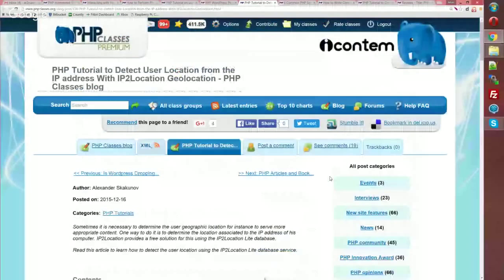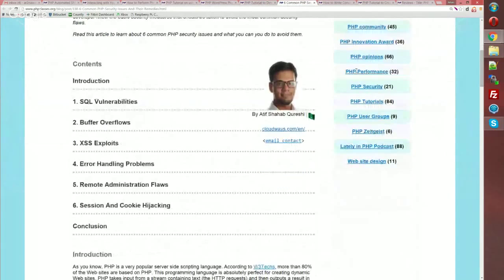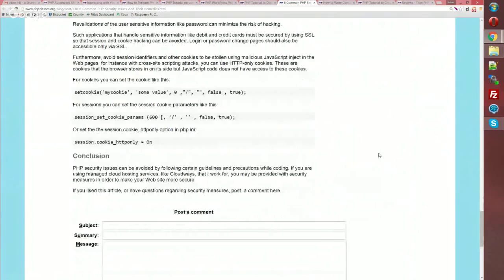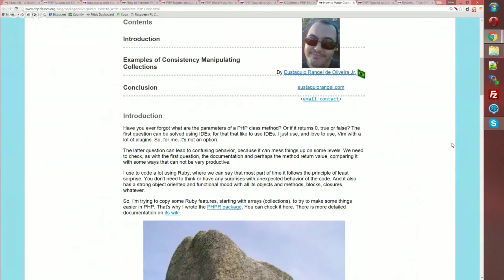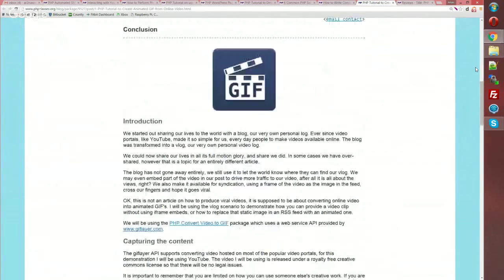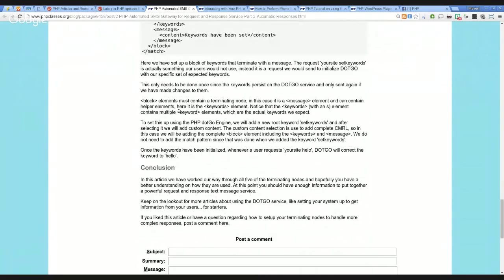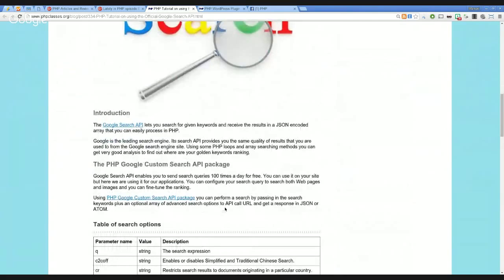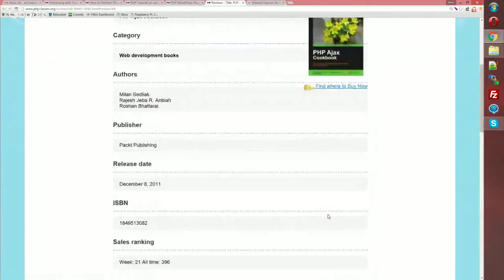PHP Articles and Reviews Report of January 2016 (recording)